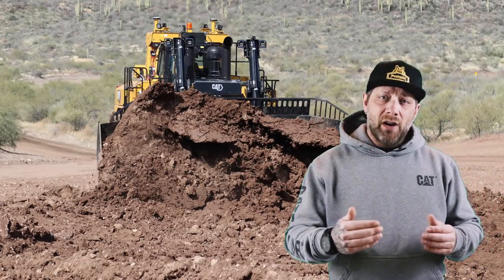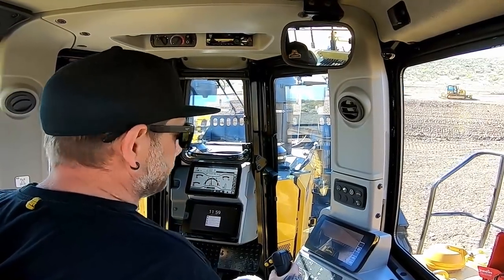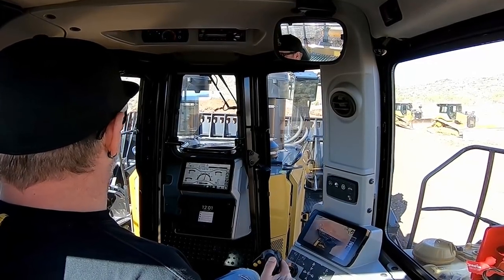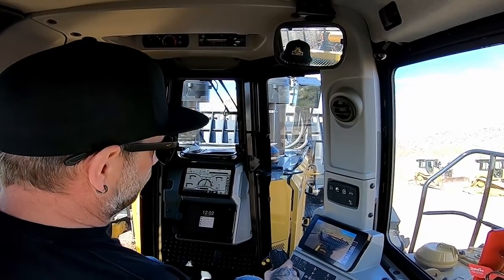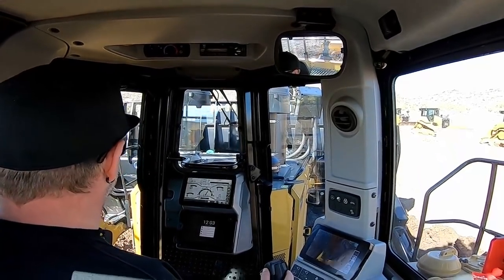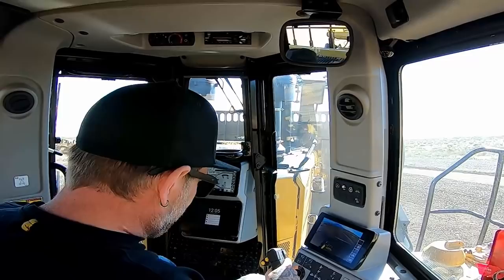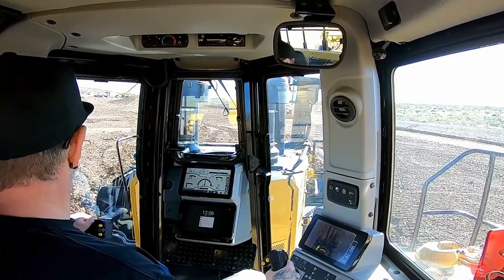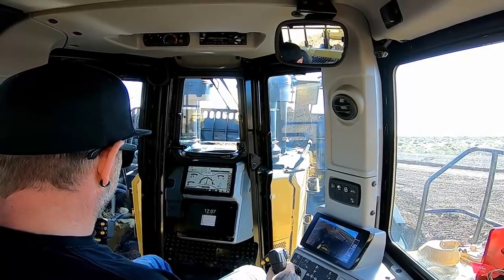INSIDE THE NEW D11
Pushysix.com